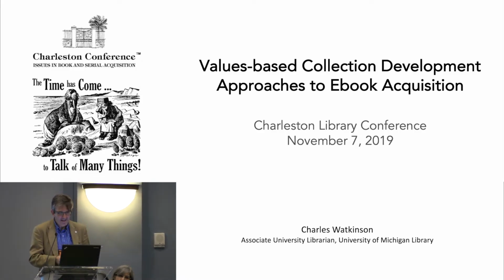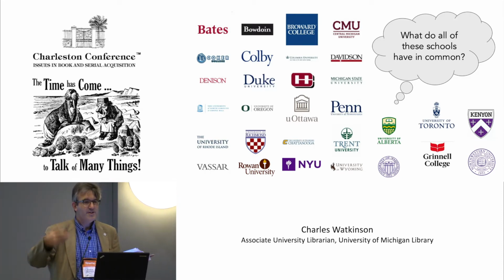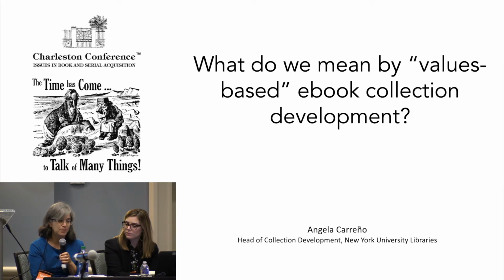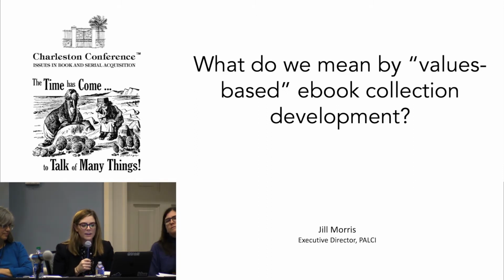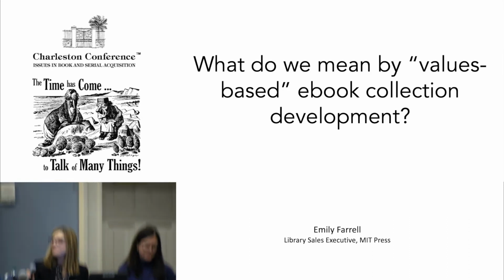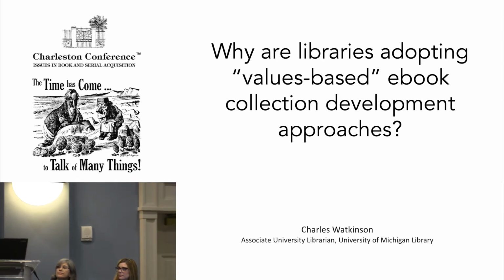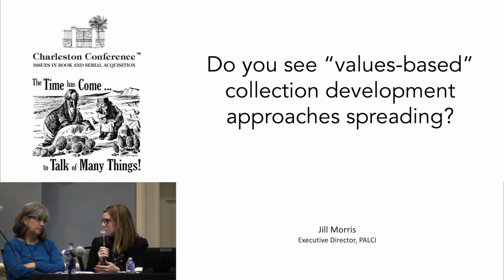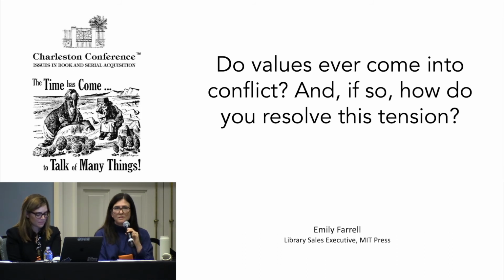Values-based Collection Development Approaches to Ebook Acquisition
Angela Carreño - Head of Collection Development, New York University Libraries
Jill Morris - Executive Director, PALCI
Charles Watkinson - Associate University Librarian, University of Michigan Library
Emily Farrell - Library Sales Executive, MIT Press

An increasing number of libraries are making decisions about ebook purchasing and licensing based on criteria that go beyond the more prosaic and short-term concerns of shelf-space and budget limitations. Such “values-based” approaches also consider factors such as the publisher’s commitment to content accessibility/preservation and alignment with the Charlotte Principles for permanent acquisition of ebooks. They also take a broader perspective on the role libraries play in sustaining a healthy scholarly communication ecosystem, including a “bibliodiversity” of smaller/larger publishers and non-profit/for-profit publishers. In this session, a librarian and consortium director who are promoting values-based approaches will share their rationales, criteria, and experiences so far. Two publishers with their own ebook programs, MIT and University of Michigan Press, will describe how partnership with “values-based” libraries is both sustaining and shaping their products. The session will explore how to balance a “valued-based” acquisitions program with constant demands for efficiency of process and shrinking monograph budgets, how to “sell” the importance of such approaches to potential skeptical colleagues and administrators, and where these approaches may go in the future. Attendees can expect to learn about some current “values-based” ebook acquisitions programs, discuss the opportunities and challenges of taking such an approach, and explore the positive impacts of carefully directed acquisitions funds can have on the broader ecosystem.